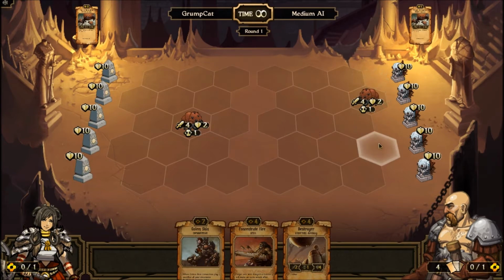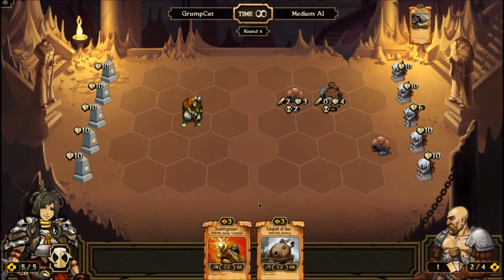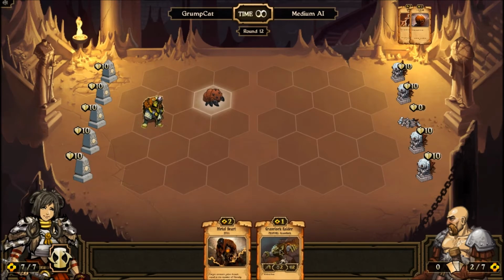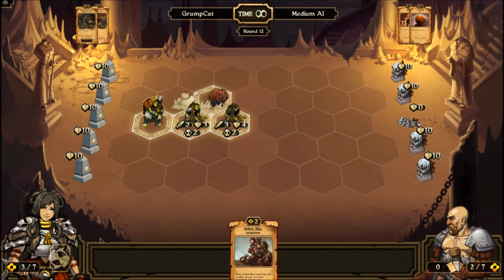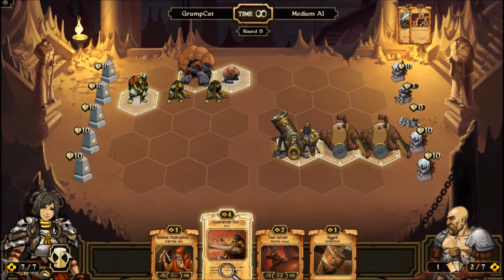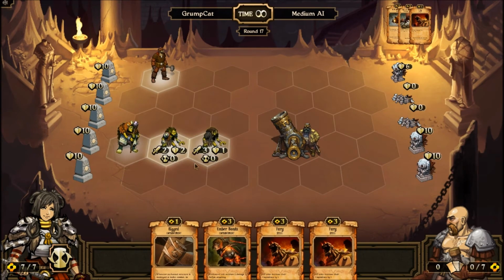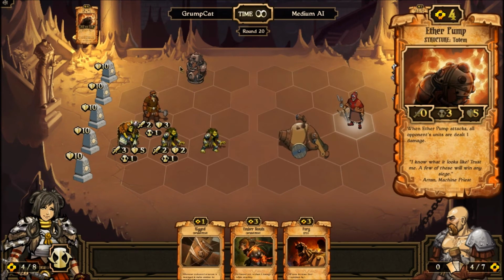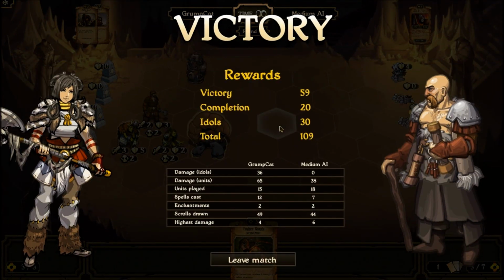Scrolls Energy Precon Tutorial